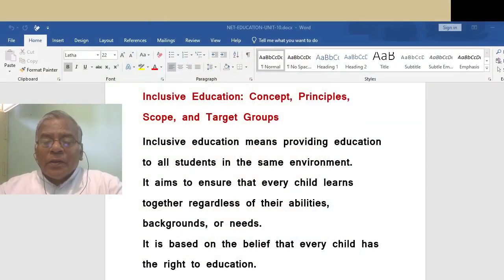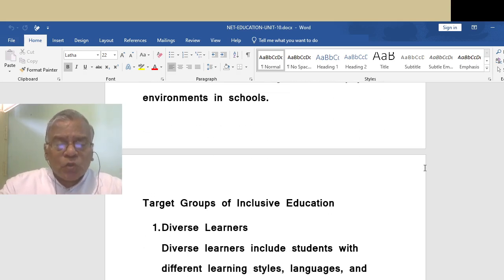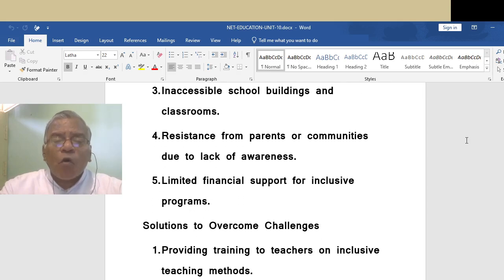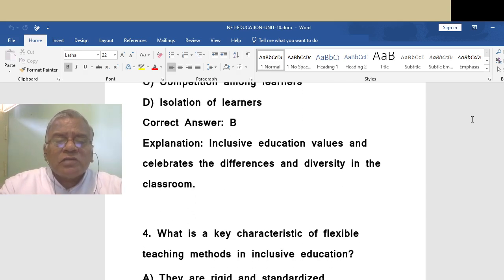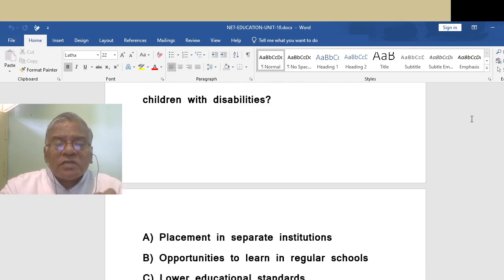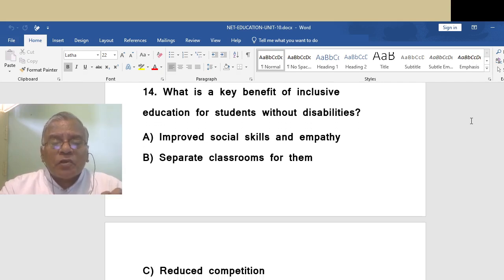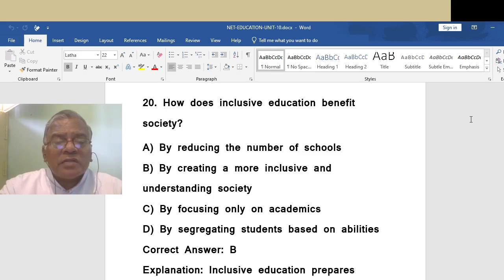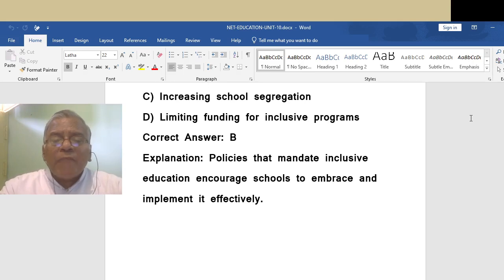Inclusive Education: Concept, Principles, Scope, and Target Groups/TRB/NET/EDN./@jesueasy